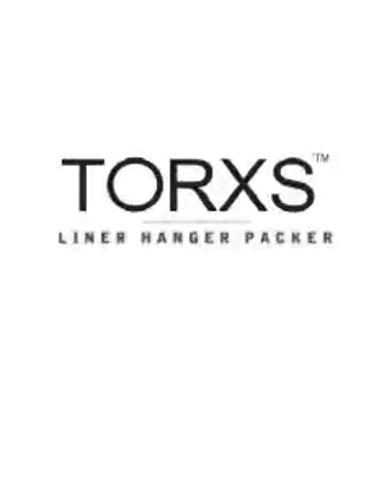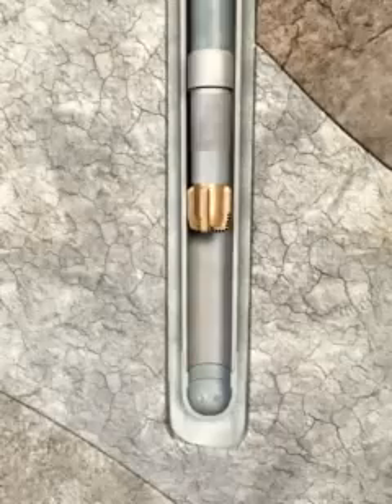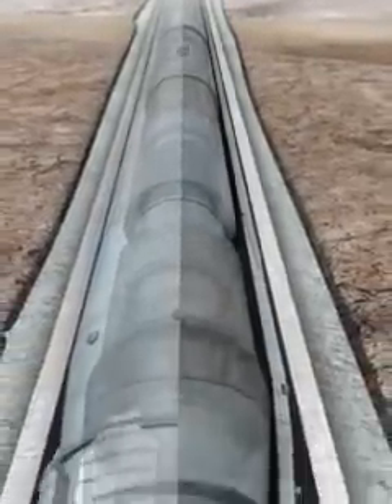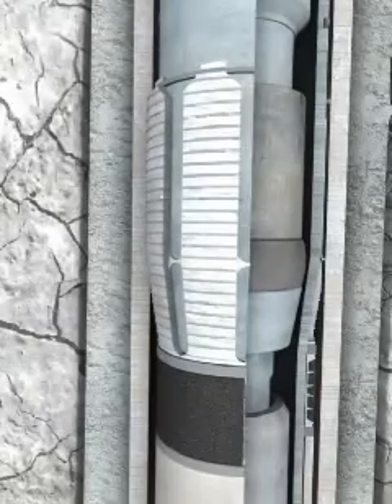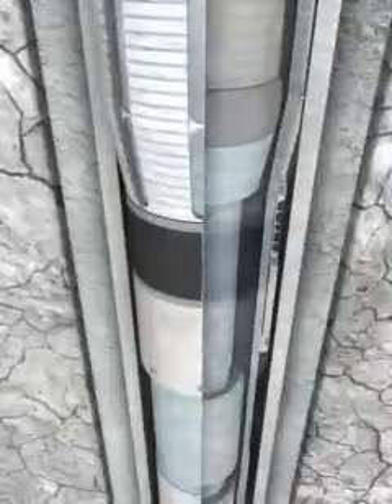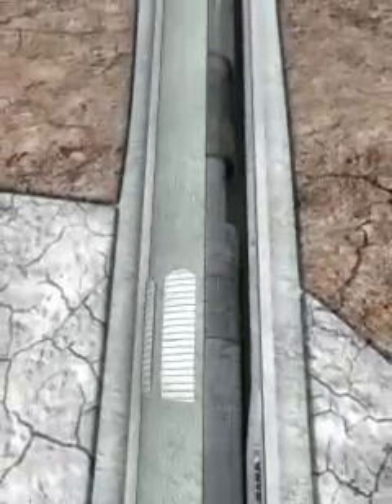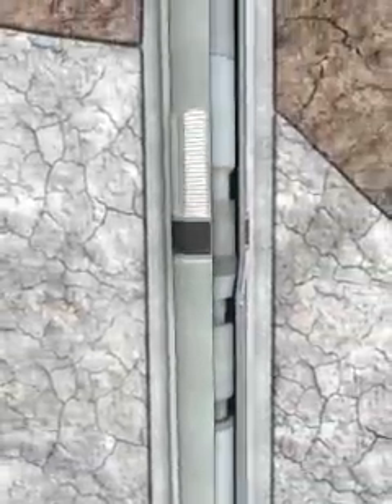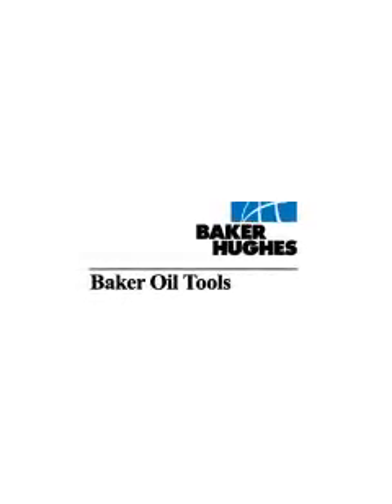TORXS Expandable Liner Hanger System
The TORXS Expandable Liner Hanger System allows the hanger to be set prior to displacing cement, and the packer is set independently after cement is in place. This significantly reduces liner cementing risks associated with other expandable liner hanger systems.